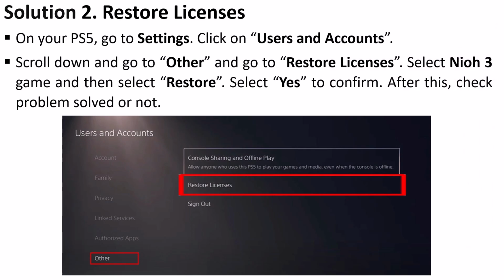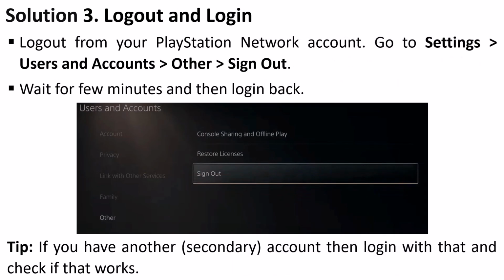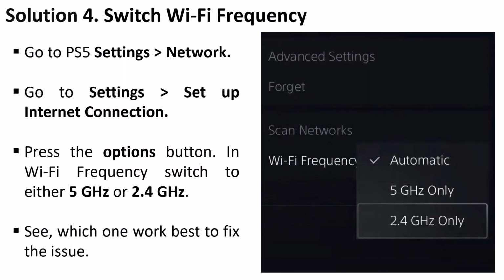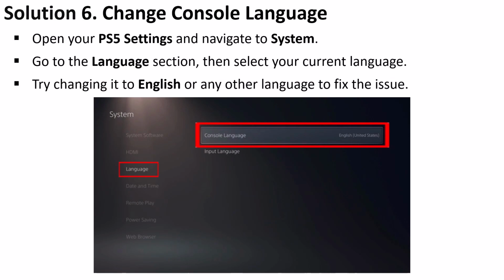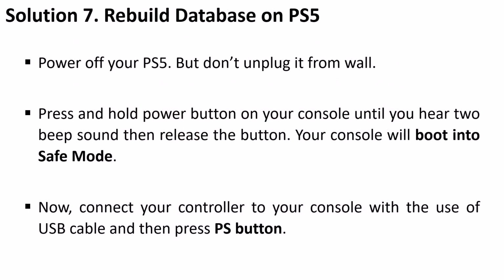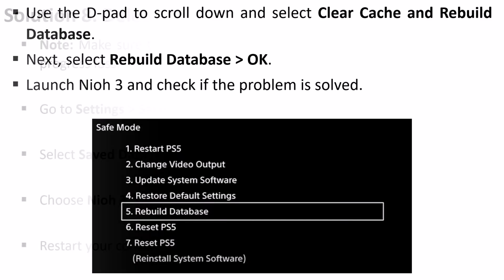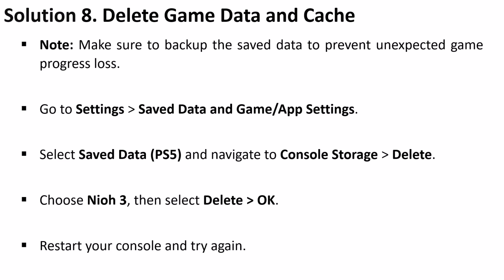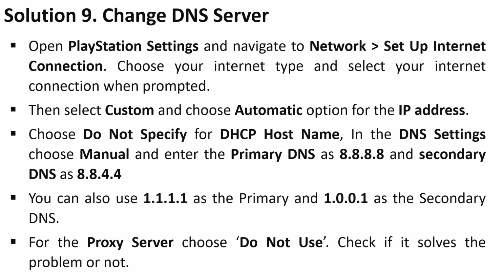Fix Nioh 3 Crashing/Not Launching/Freezing/Not Loading/Black Screen on PS5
In This Video Guide, You Will Learn How To Fix Nioh 3 Crashing/Crashes at Startup on PS5 Console. Fix Nioh 3  Not Launching/Won't Launch on PS5, Fix Nioh 3 Stuck On Loading Screen/Not Loading on PS5, Fix Nioh 3 Freezing/Stuttering/Lagging on PS5. Fix Nioh 3 Black Screen Issue on PS5.